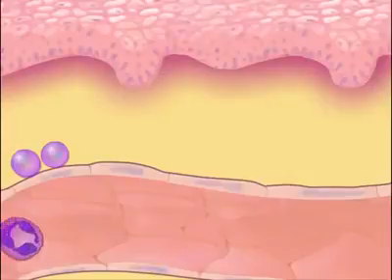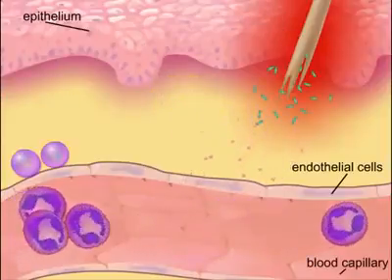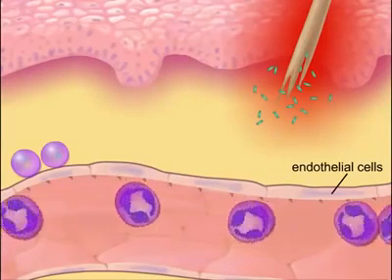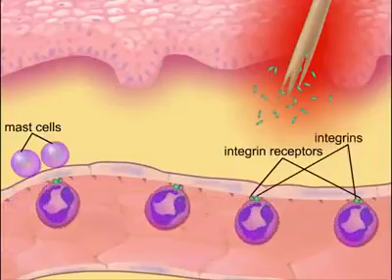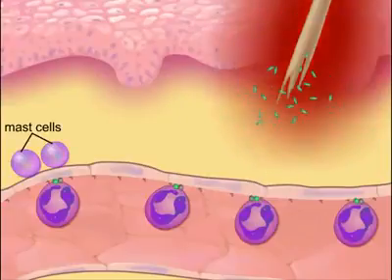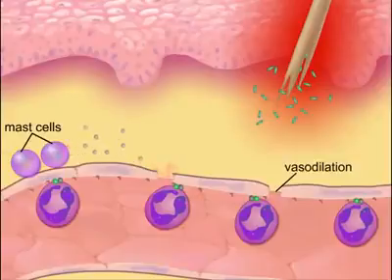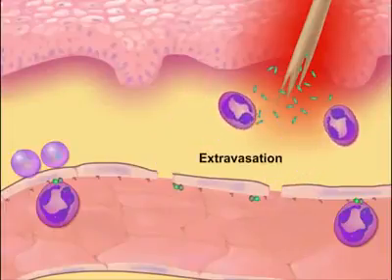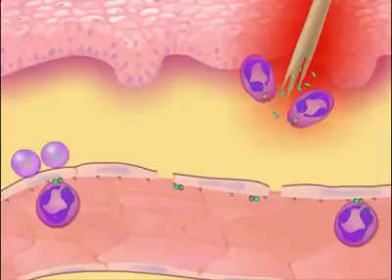mechanism of Blood coagulation